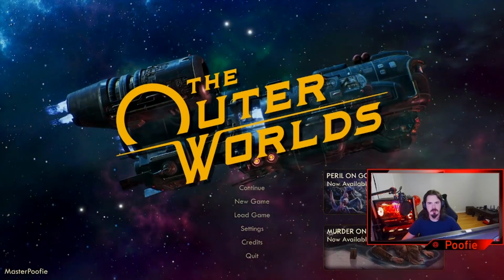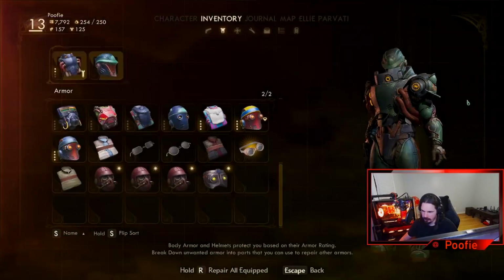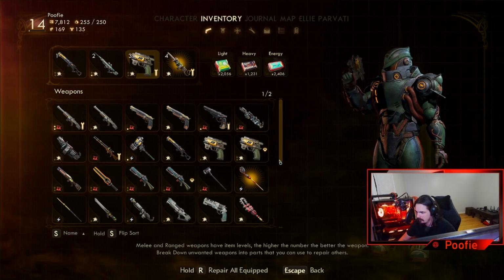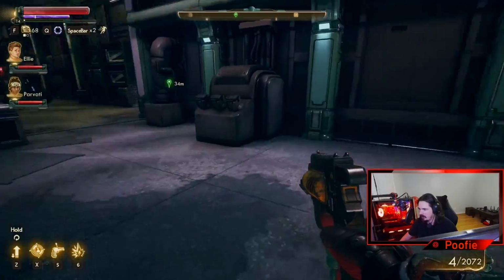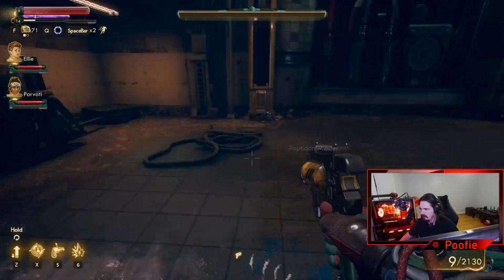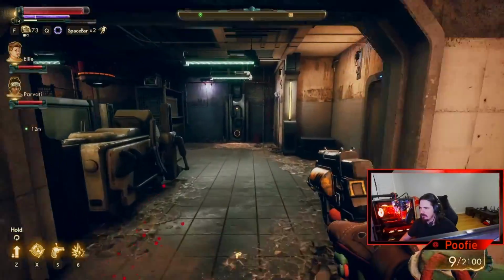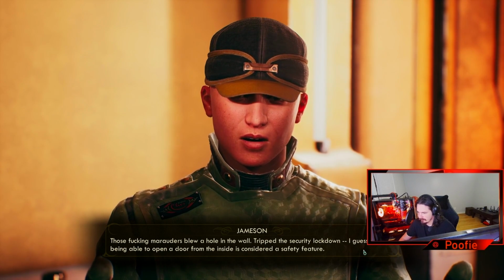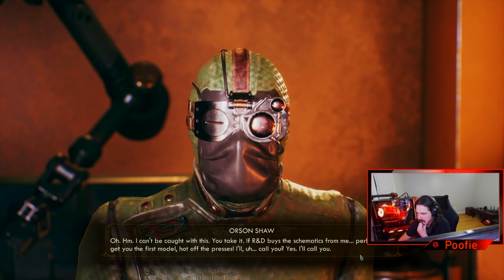Tales of The Outer Worlds #18 - SHHHHH!!!! She's Sleeping